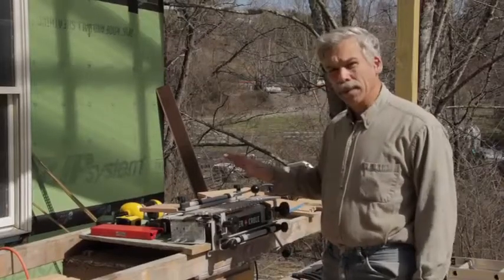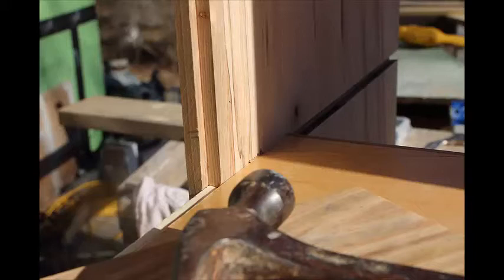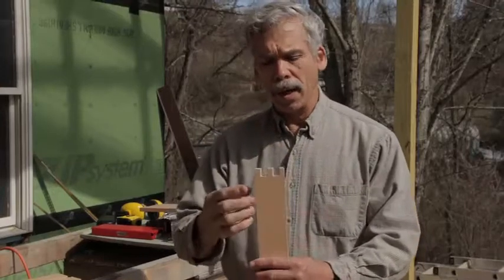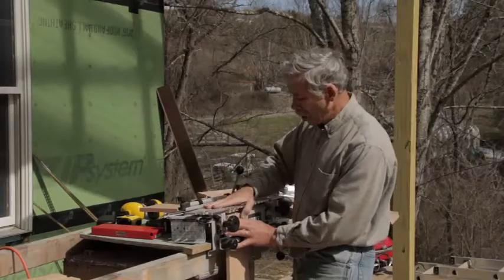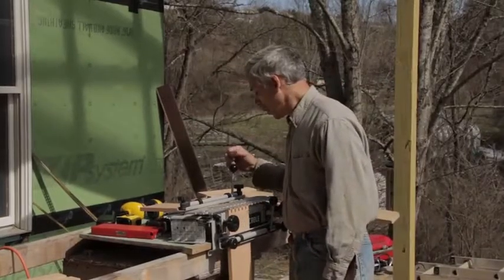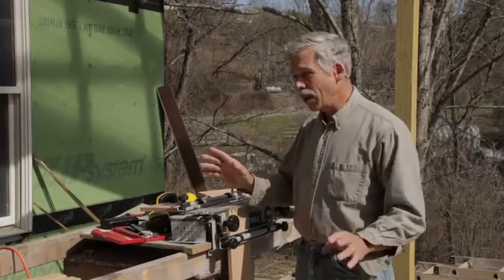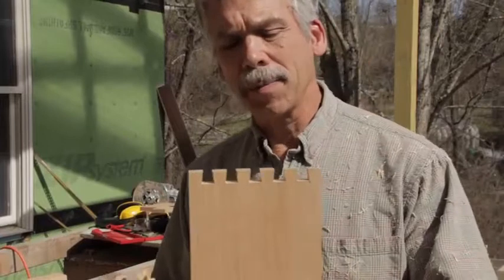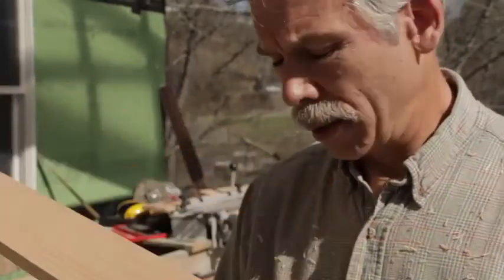Porter Cable Dovetail Jig Review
Review of Porter Cable Dovetail Jig. Here we give why this is the best Dovetail Jig, and how to make the best joints without any guesswork. We go over better ways to measure, mark your work, set up the jig in easy steps, and adjusting your work to be perfect every time.